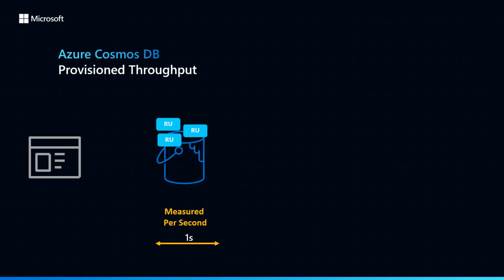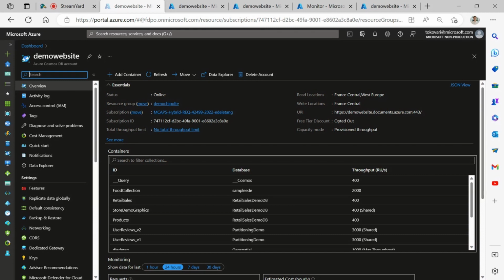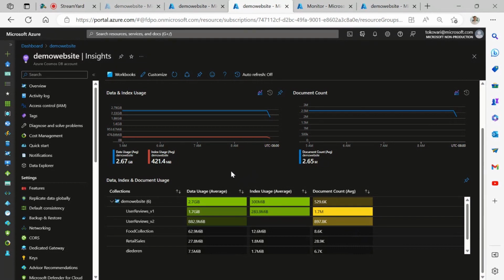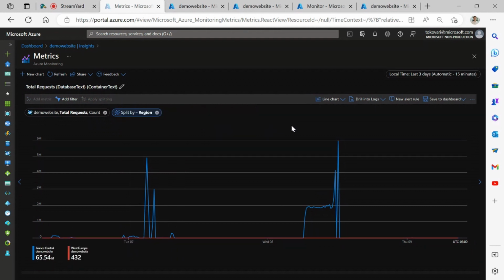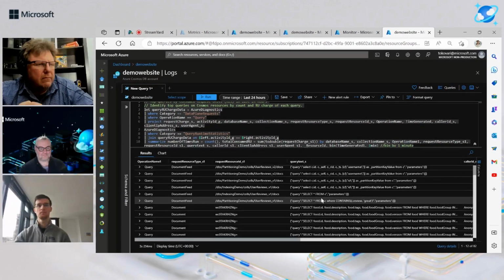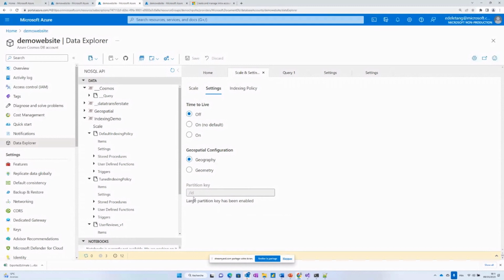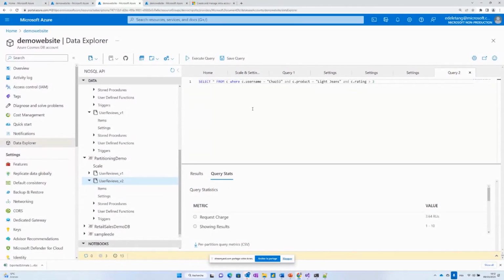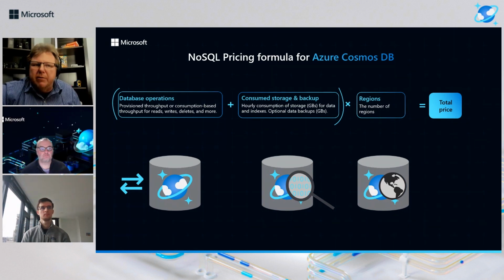Top 5 ways to save money with Azure Cosmos DB | Azure Cosmos DB Conf 2023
Top 5 ways to save money with Azure Cosmos DB

We will explore the top 5 ways to save money with Azure Cosmos DB based on the lessons we have learned from working Azure Cosmos DB customers large and small.  In this session, we will show you how to discover, diagnose and solve cost savings opportunities using simple tools and tricks that everyone has access to.

From Azure Cosmos DB Conf 2023
Join us for our weekly show, Azure Cosmos DB Live TV

Azure Cosmos DB Conf is a free virtual developer event co-organized by Microsoft and the Azure Cosmos DB community. This is our third Azure Cosmos DB Conf. Sessions will be a combination of Microsoft and community delivered. Come and learn more about Azure Cosmos DB. See what others in the community are building.